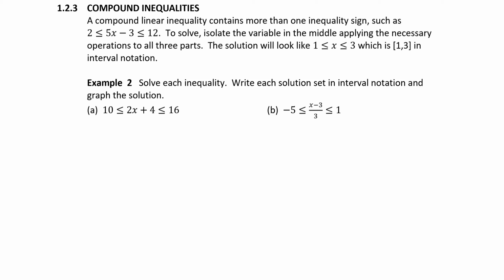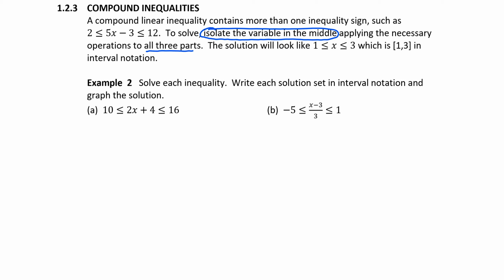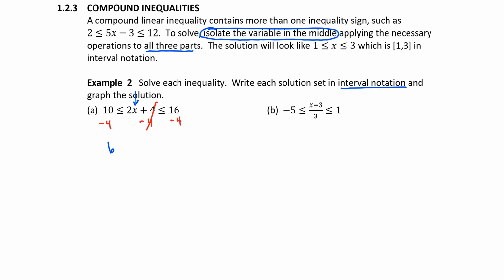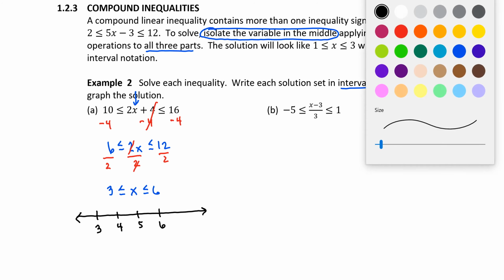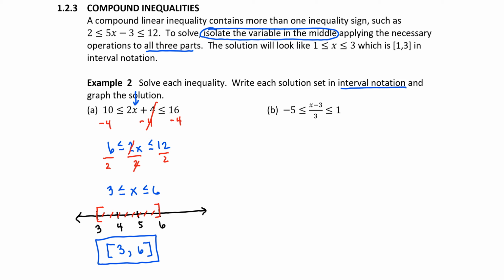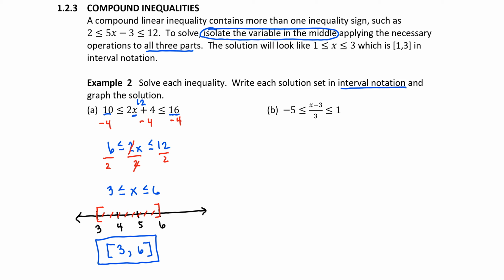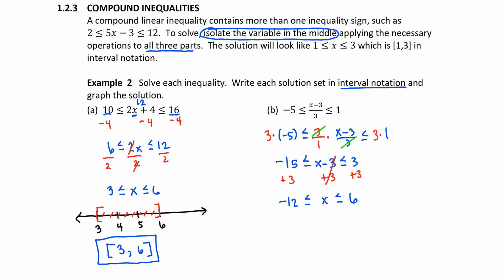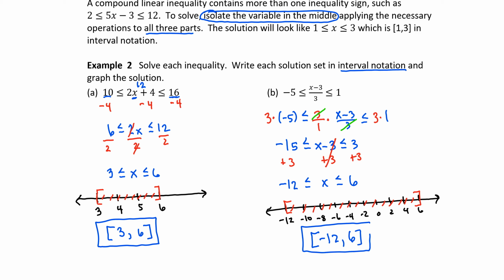1.2.3 Compound Inequalities